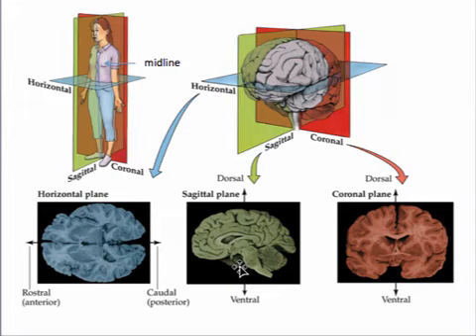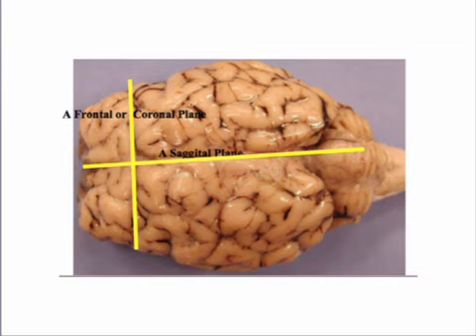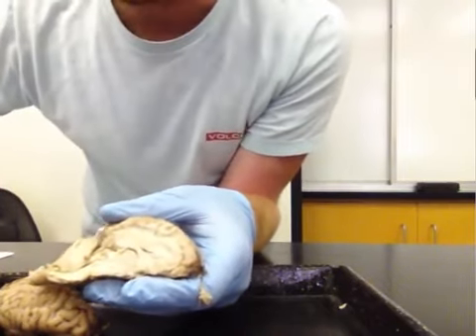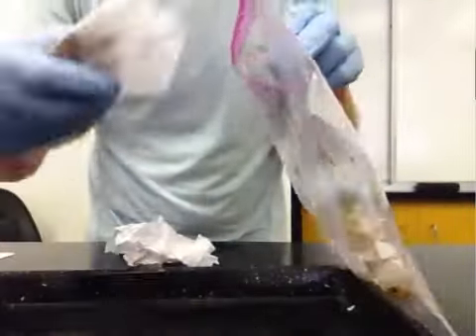Sheep Brain Dissection Tutorial